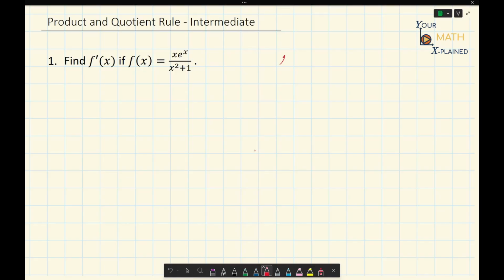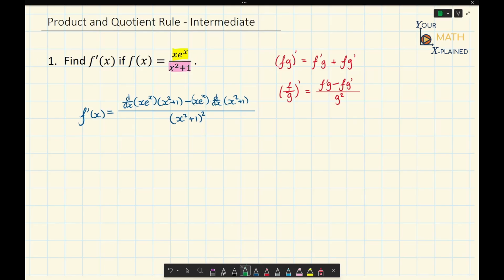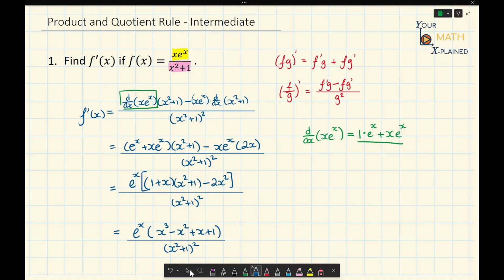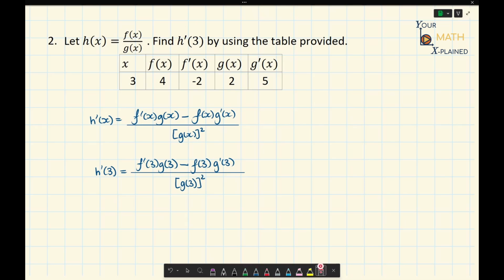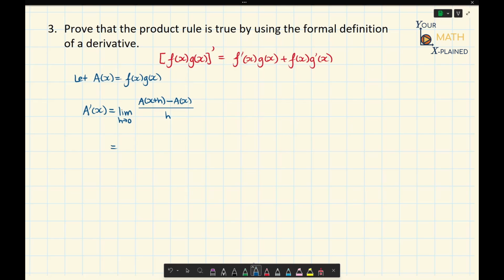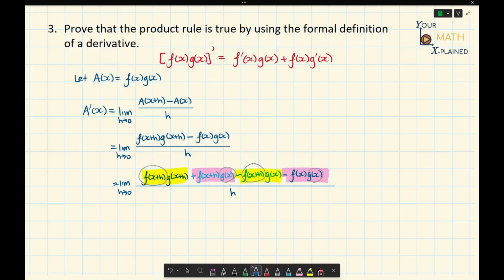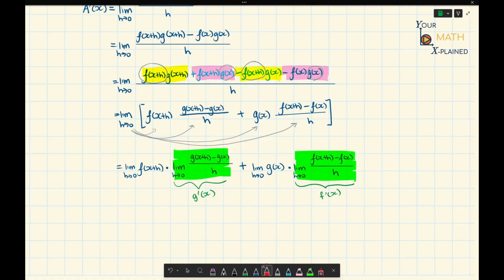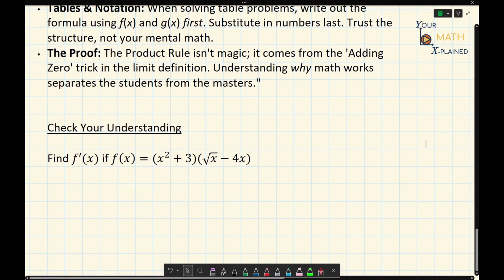The "Add & Subtract" Trick: Proving the Product Rule [Intermediate]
By now, you should know the formulas. But knowing them and using them correctly when the algebra gets messy are two different things. In this video, we take the training wheels off. We’ll tackle complex "nested" derivatives, solve abstract table-based problems common in AP and IB exams, and finally, look under the hood to prove why the Product Rule actually works using the limit definition.

You’ll learn:
- How to handle Nested Rules
- How to solve Table Problems: (a staple of AP/IB exams) without having the actual functions
- The Formal Proof of the Product Rule
- Strategies to organize your work and avoid algebraic mistakes in long derivative calculations

Chapters
00:00 - Introduction
00:25 - Problem with Product Rule Inside Quotient Rule
4:44 - Table Problem (AP/IB Problem)
6:54 - Proof of the Product Rule (Limit Definition)
13:00 - Recap and Check Your Understanding Question